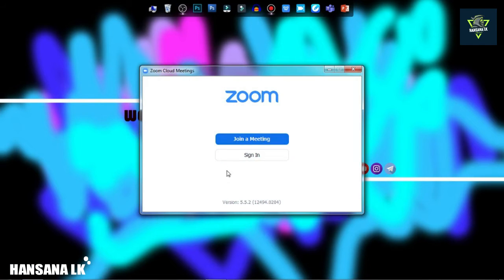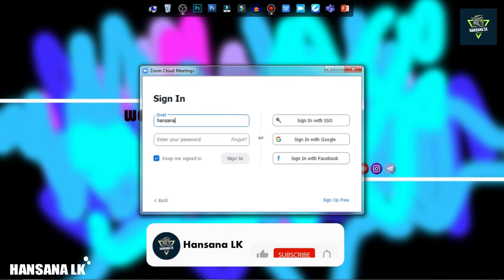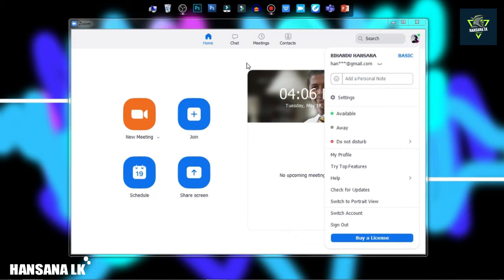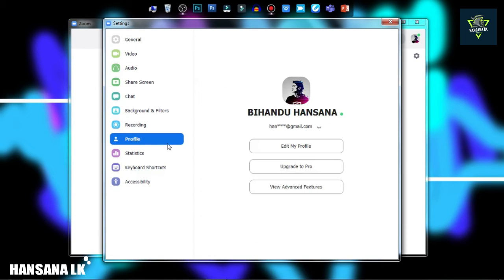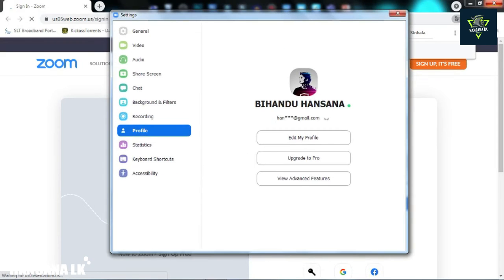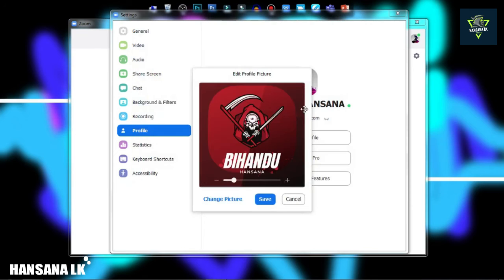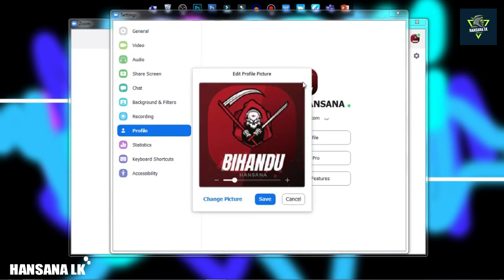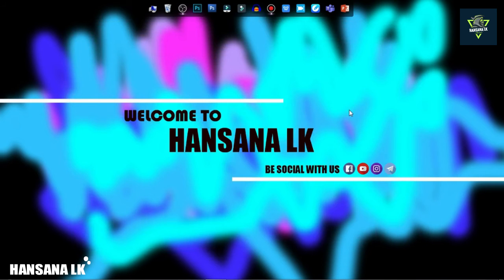How To Set A Profile Photo For Your Zoom Account I තේරෙන සින්හලෙන් I Hansana LK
සාදරයෙන් පිලිගන්නවා HANSANA LK YOUTUBE CHANNEL එකට ඉතින් අද  video එක ඕගොල්ලොන්ට ගොඩක් ප්‍රයෝජනවත් වෙයි කියල මම හිතනව. දිගටම මාත් එක්ක එකතුවෙලා ඉන්න. ඕගොල්ලොන්ට සුබ දවසක්.

Welcome to Hansana LK youtube channel  so I think today's video will be very useful for you. Have a nice day.